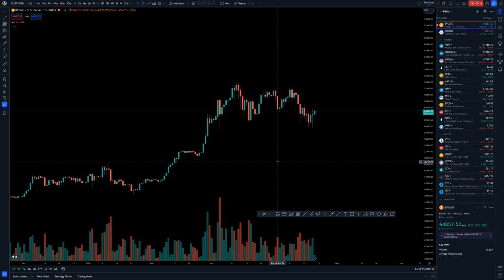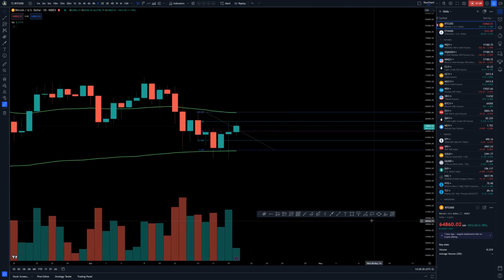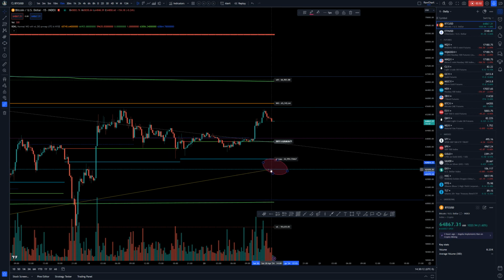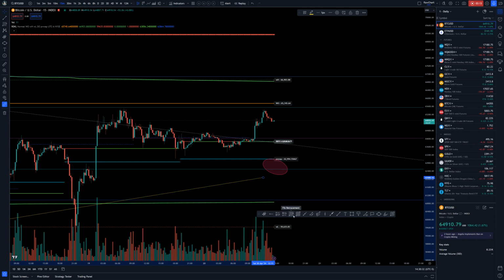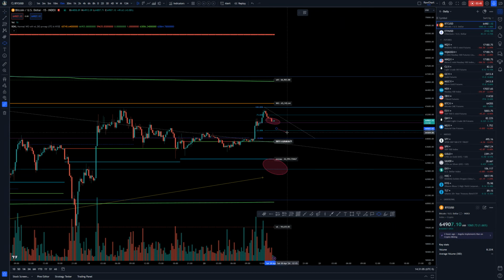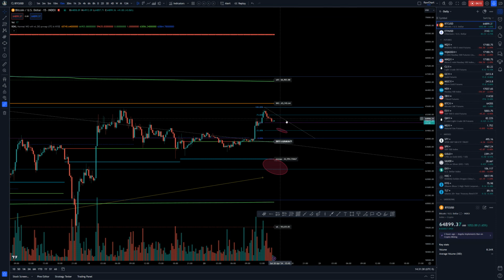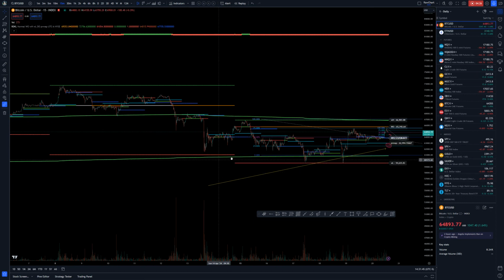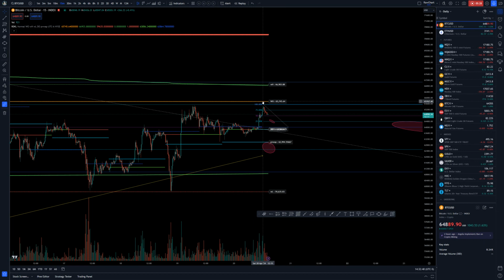Using Anchored vWAPs to Create Value Channels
In this video I share a simple TA method I use when I've identified two significant levels.

For this example we're using the anchored vwap from both the most recent significant high and significant low.

Once we have those defined and price begins to trade Within These two levels I like to draw what is called a value Channel. A value channel provides me with areas on the chart that are high probable reaction areas.

The trade system I trade I look for reaction areas and I trade around them.we see in this example that the rejection happened at a significant area of this value channel and if price continues down I share where the next reaction area will be where we'll look for Price support.

I also add to the chart and indicator called RD Key Levels. these are key levels that the market uses for reaction areas in just about any day one  Trader should know but it's great to have them on their chart.

I bring this up because it does appear that BTC is reaching for a weekly open test. that would be my target on this trade and would be the highest probable reaction area I'd be looking for.

If anything wasn't clear please ask questions and I will provide answers or a quick update.